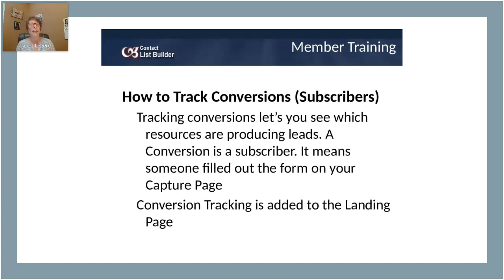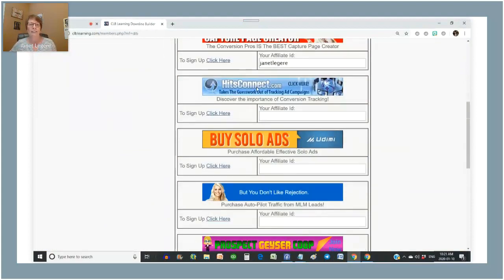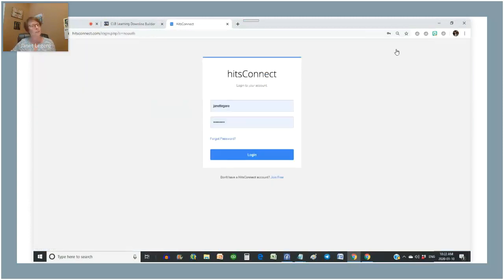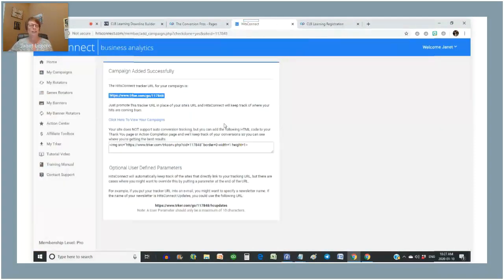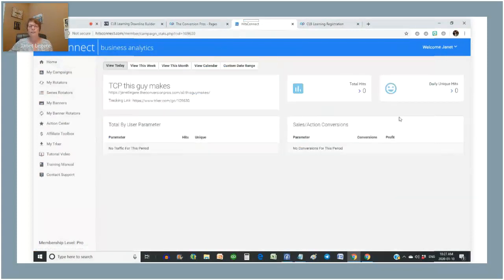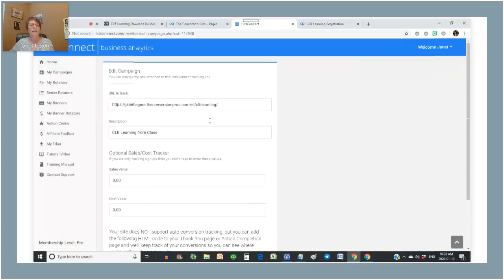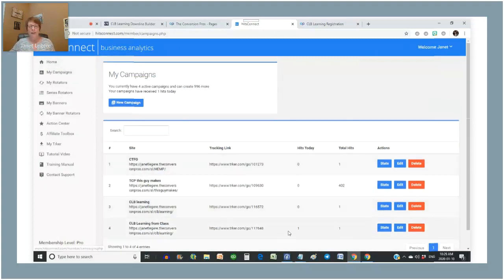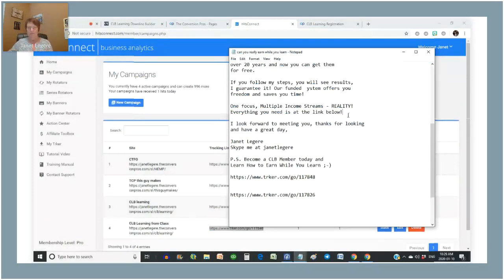VIDEO #4: Tracking Your CLB Ads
Discover What Tracking is and why do we need it